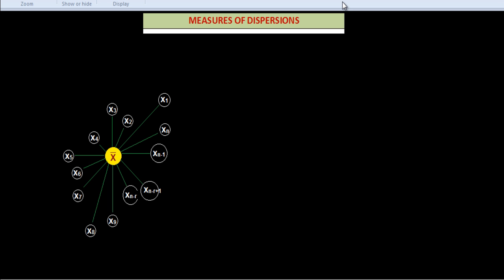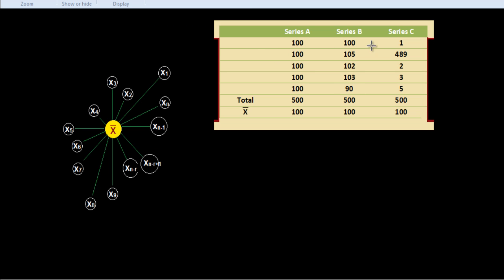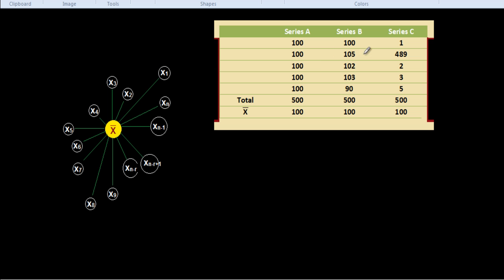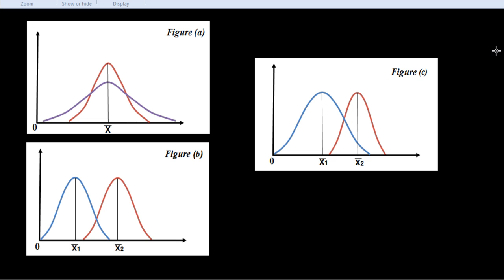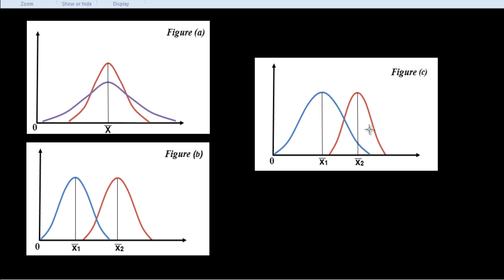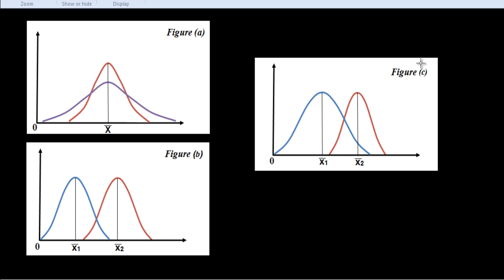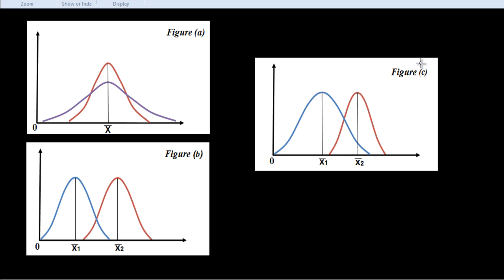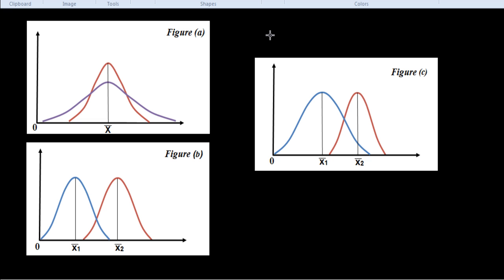Measures of Disperson#1 Introduction)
This video is about the introduction and its importance.